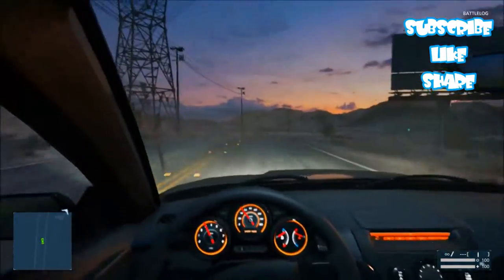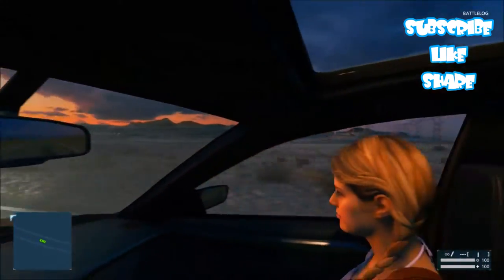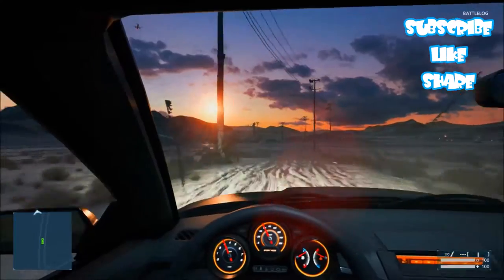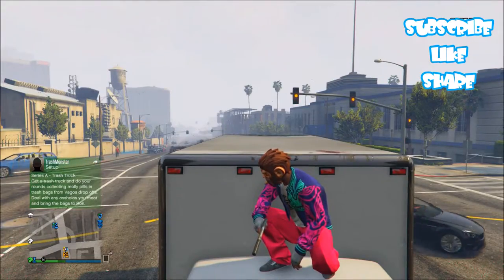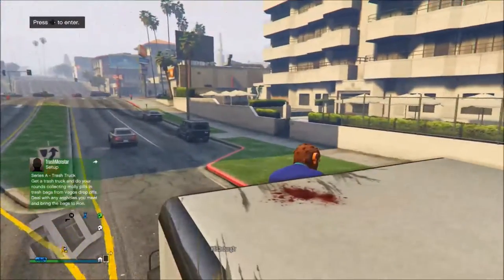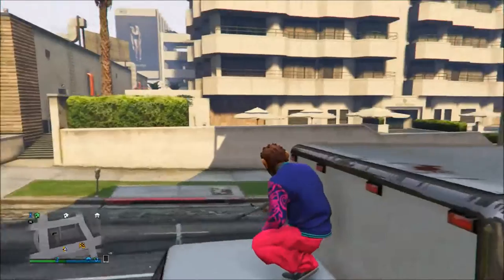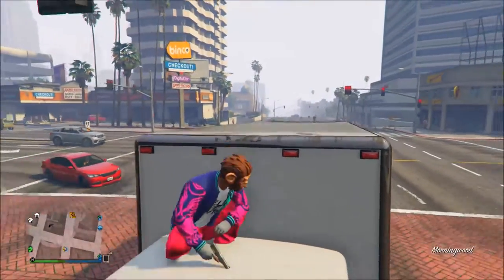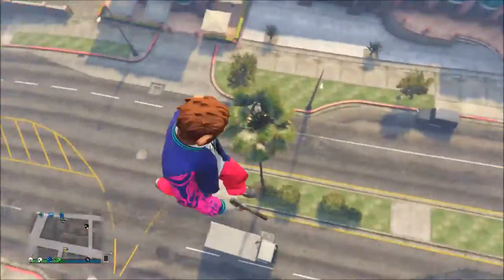Awesome! Launch Glitch GTA online after patch 1.27/1.29